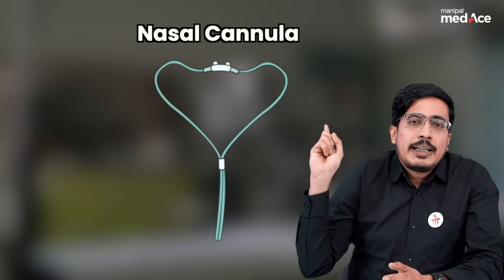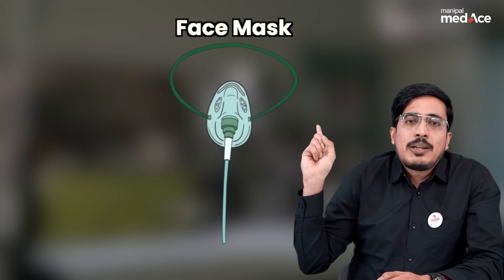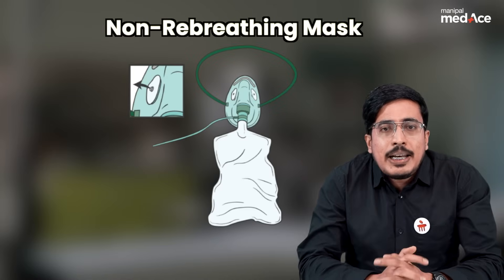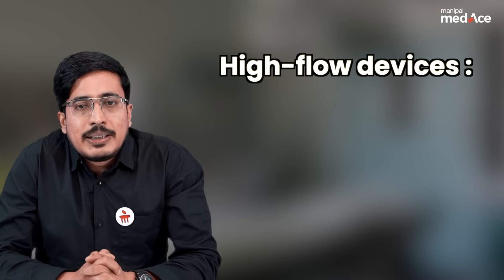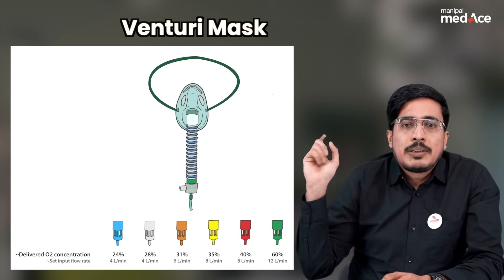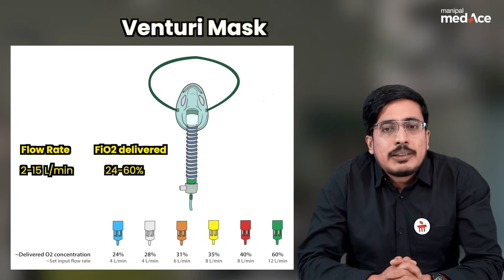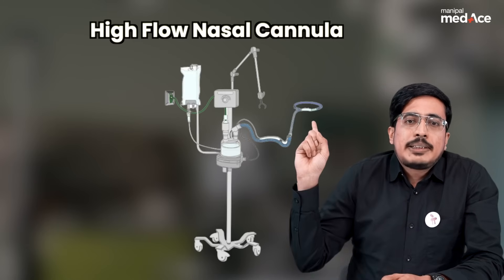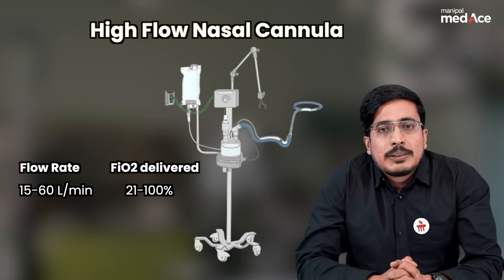NEET-PG Prep | Anesthesia | Oxygen Therapy Devices by Dr. Ganapati Hegde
Join Dr. Ganapathy Hegade as he covers high-yield topics in Anesthesia, focusing on Oxygen Therapy Devices.